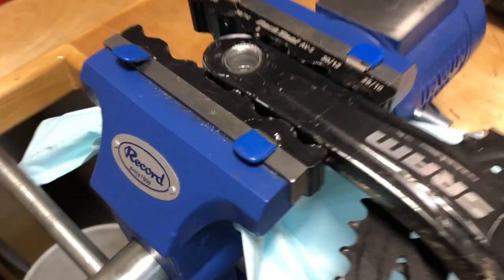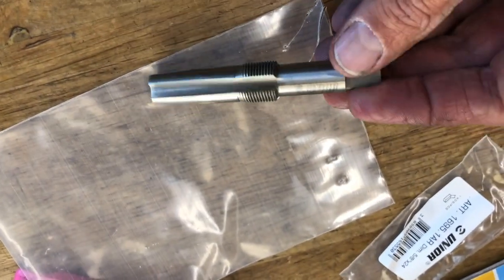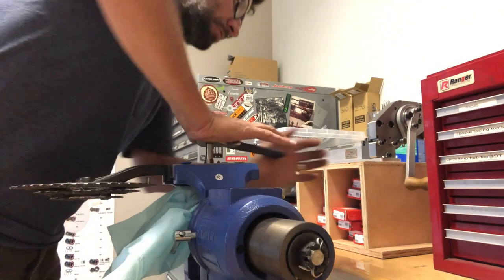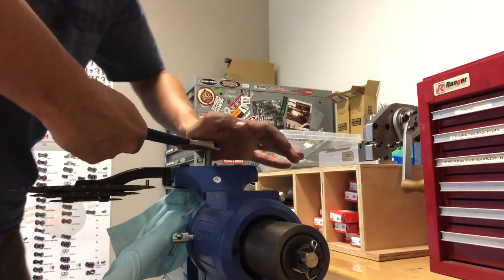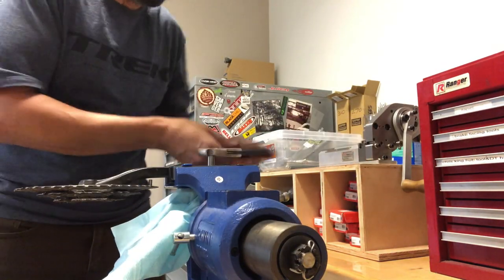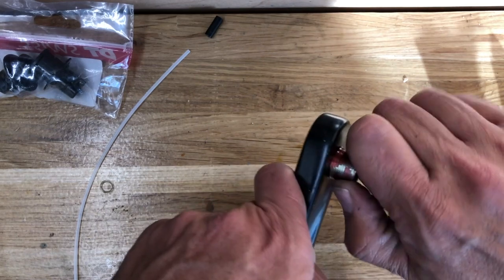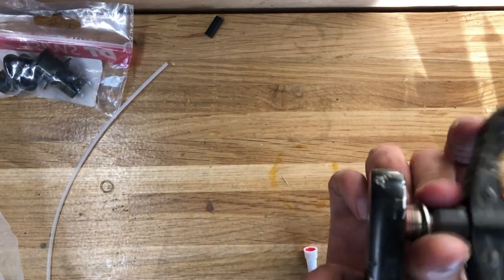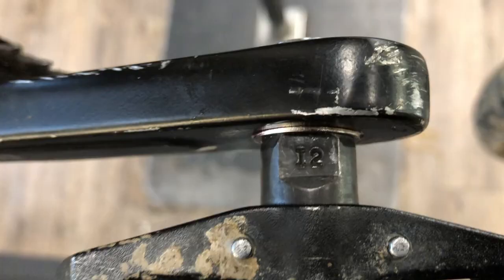How To Repair Stripped Crank Arm Pedal Threads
In this video, I demonstrate the process of repairing a bicycle crank that has damaged or stripped pedal threads. Generally, the most cost-effective method for this type of repair is to replace the damaged crank arm, but in this case, the crank was not readily available and the cost would require a new crankset and bottom bracket. although the crank in the video is a budget crank, the repair will result in a stronger pedal to crank interface than when the crank was new.